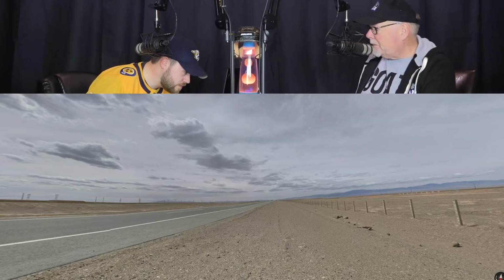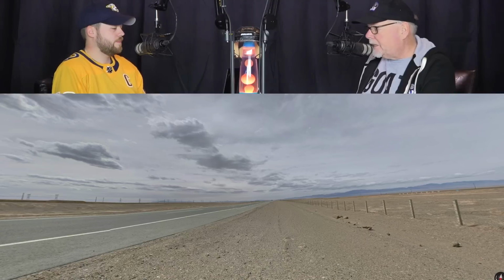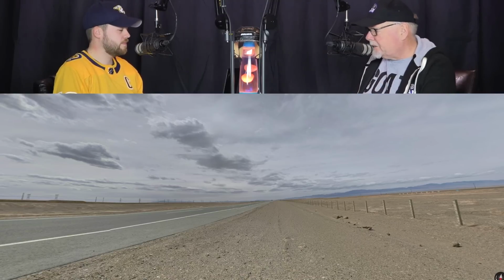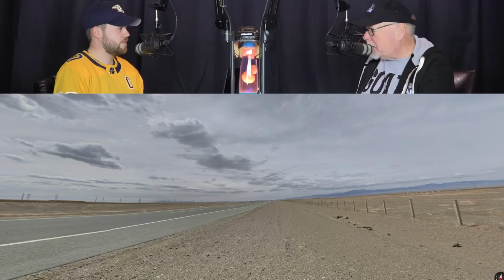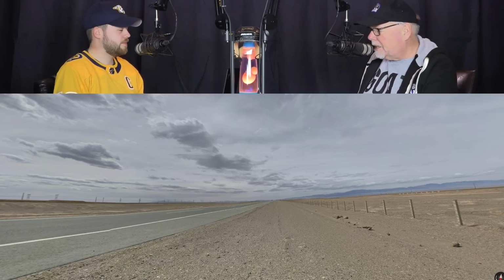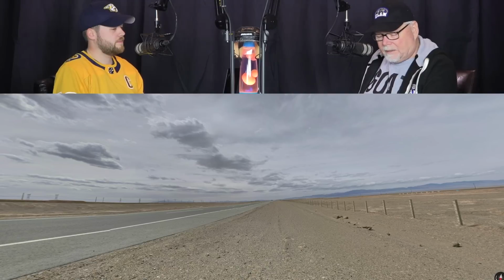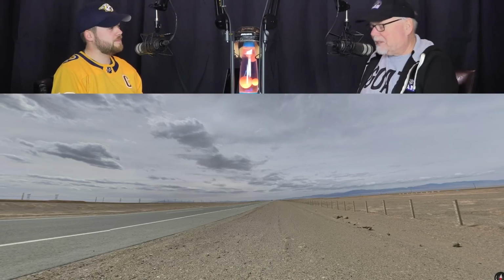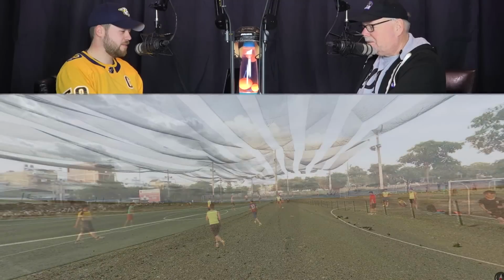Where Am I? Asia Edition!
Episode #113

Save $20 off your first purchase at Seatgeek with code: Post2Post

Post2Post
C1B 2V5